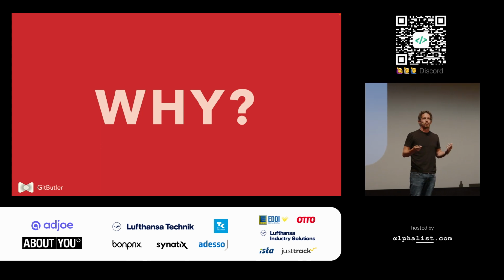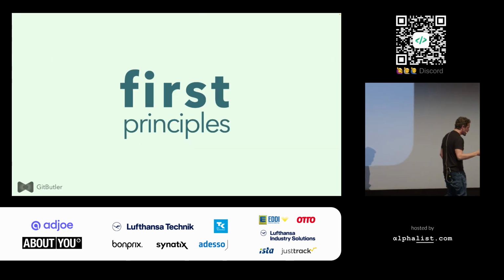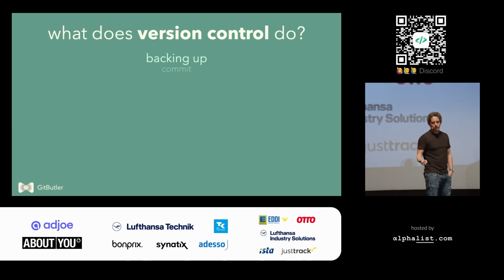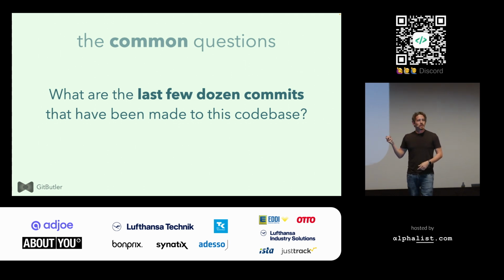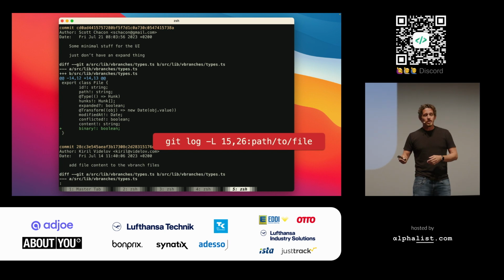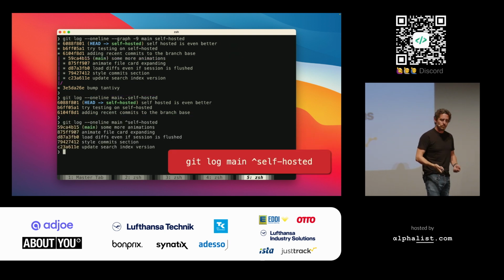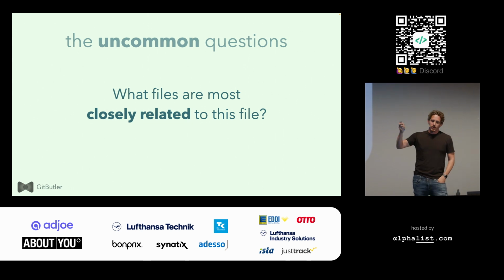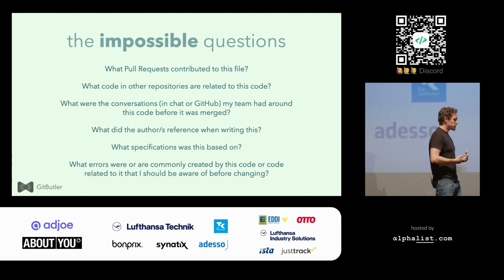code.talks 2023 - Ask Your Code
by Scott Chacon

What questions do we want to be able to answer from our codebases and what tools do we currently have to do so? In this talk we’ll look at what tools Git gives us to do code archeology and why we ask the questions we ask.